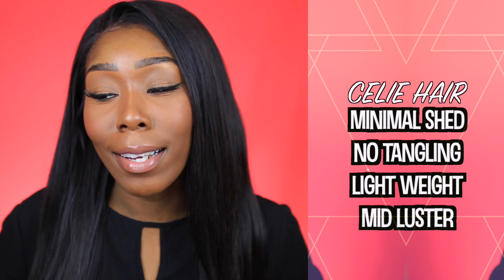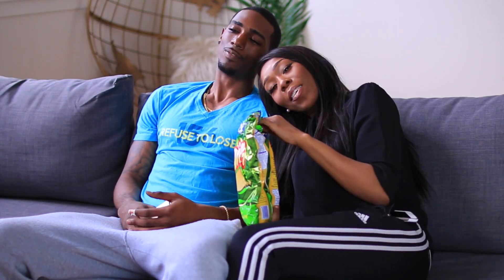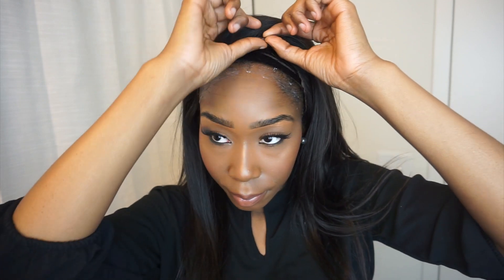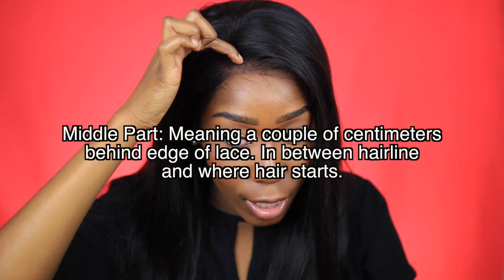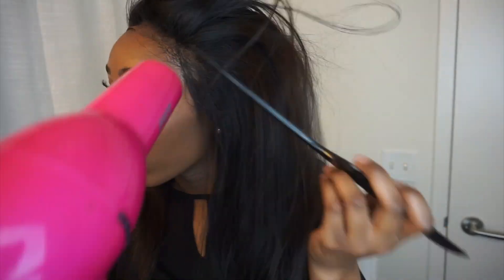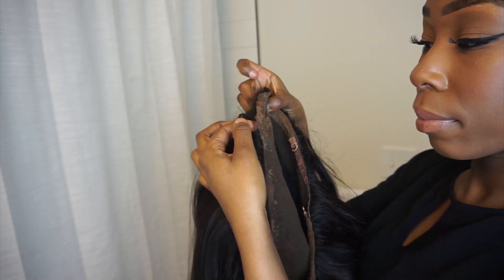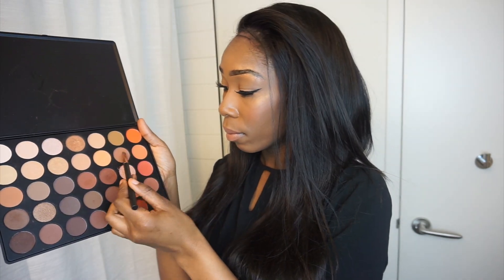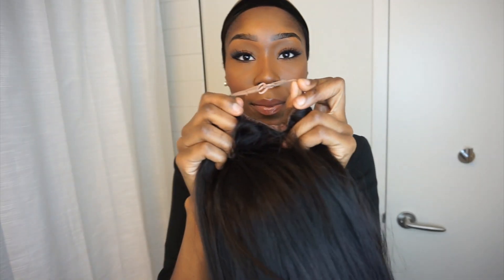WARNING: What They Don't Tell You About Lace Frontal Wigs Ft. Celie Hair!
Here's what they don't tell you about lace frontals, 360 lace bands, and lace frontal wigs! Here's my compilation video on how to style your lace wig and frontal, how to keep your lace front wig laid, how to style your glueless lace frontal and how to maintain your lace frontal!

You can use got2b glued gel or a wig grip!

Video also quickly features how to customize your frontal with a natural hairline!
Wig Grip
Milano Wig Grip Amazon $20

Got2B Glued Gel
✗ Celie Hair:
Brazilian Body Wave 20 20 20 with 18 free part 360 Frontal

Brazilian Body Wave 3 Bundles:

Brazilian Body Wave 3bundles with 360 frontal:

Brazilian Body Wave 360 Frontal: